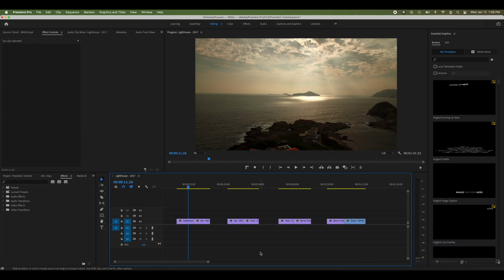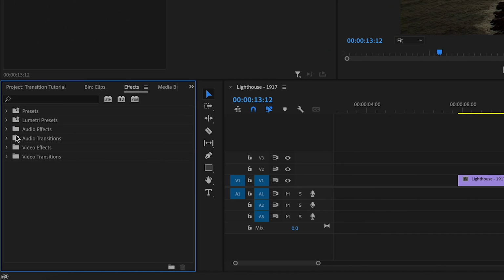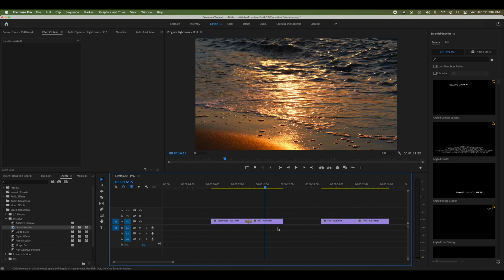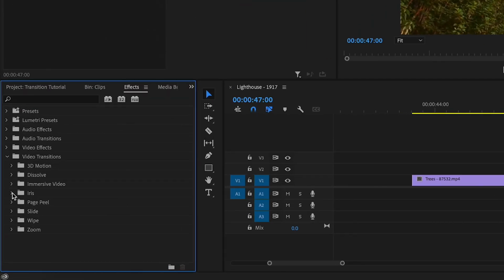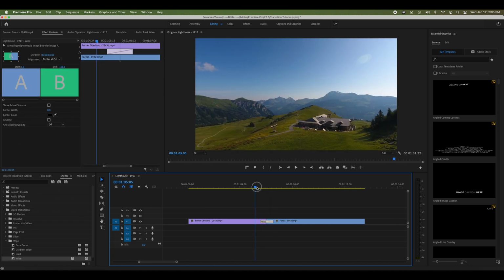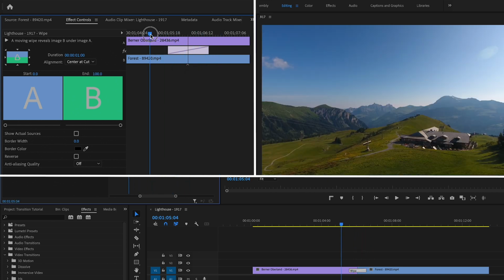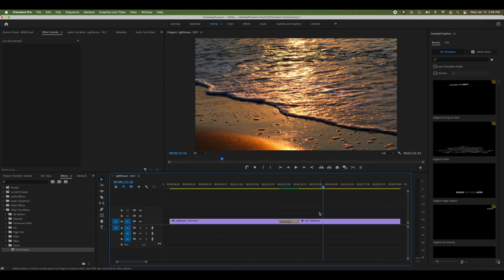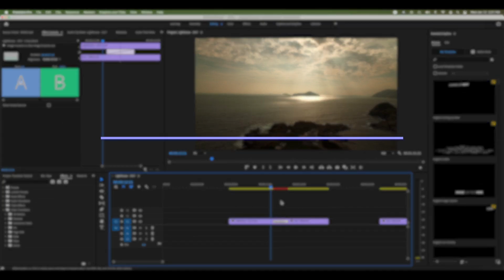5 Most Common Transistions in Premiere Pro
This is a very basic Intro to Transitions in Adobe Premiere Pro.  Highlights the 5 most common transitions and how to use them.